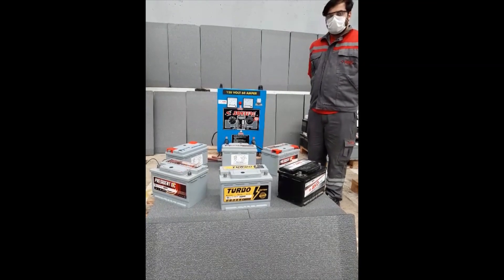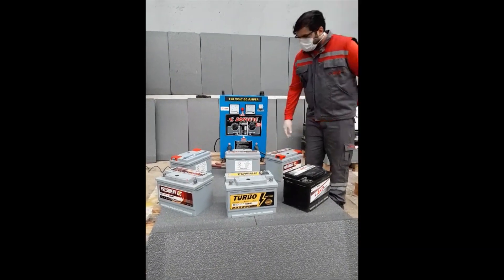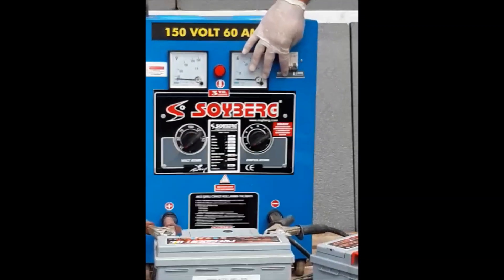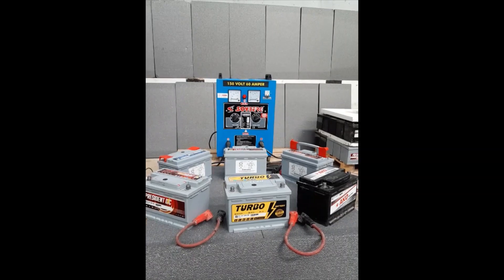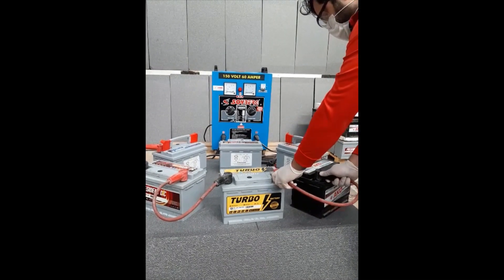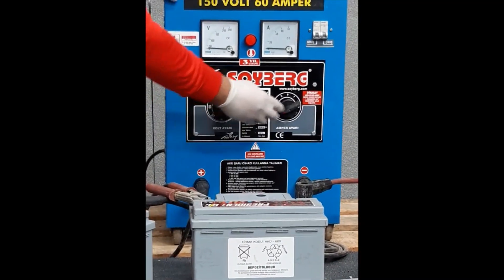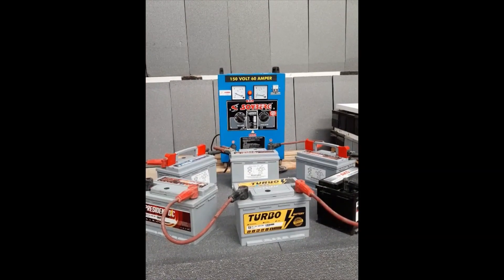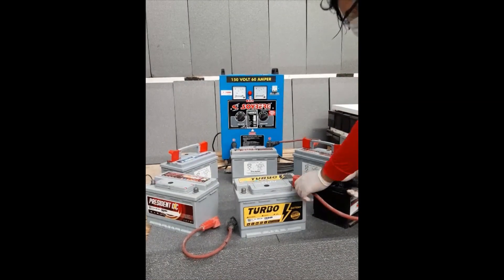Battery Recharging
AKO Battery Factory Battery Recharging